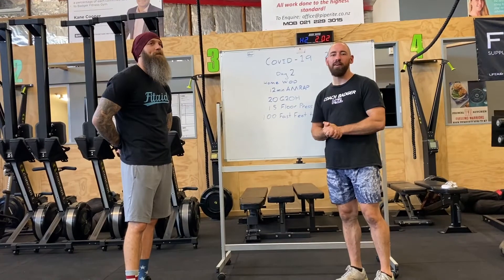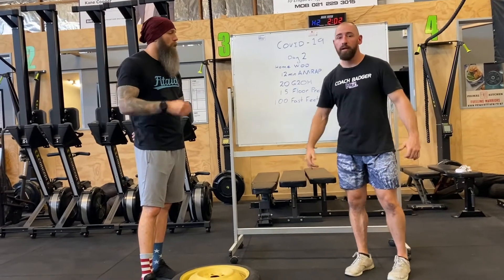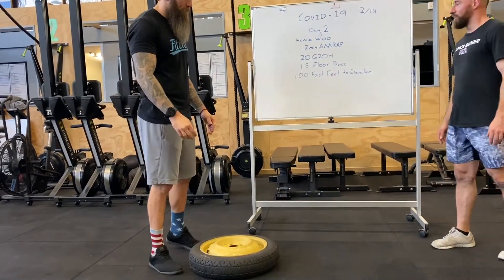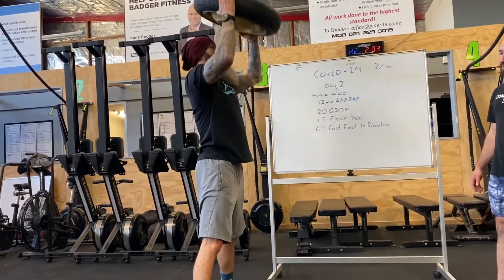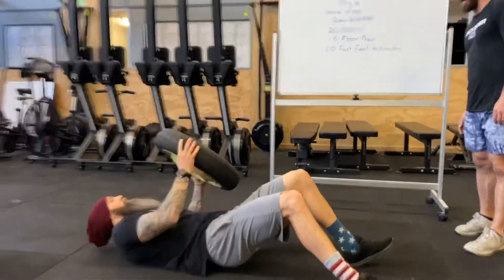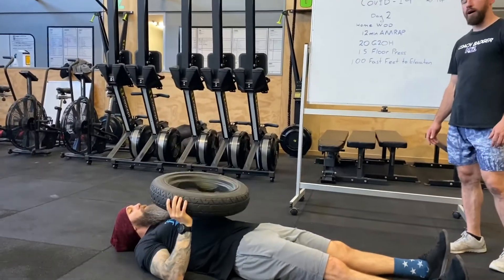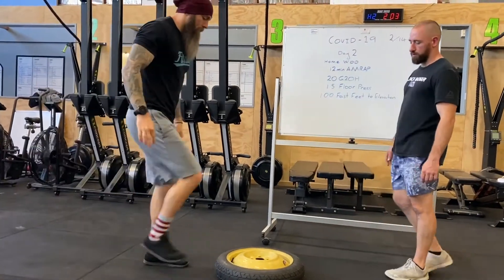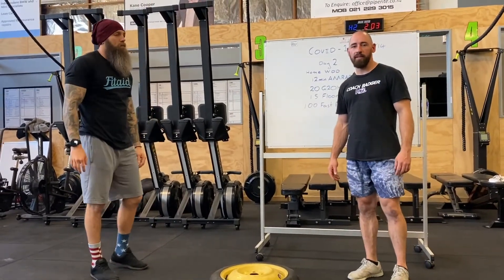Covid-19 2/14....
AMRAP x 12:00
20 G2OH
15 Floor Press
100 Fast Feet to Elevated Surface